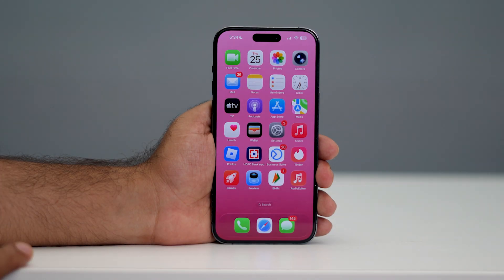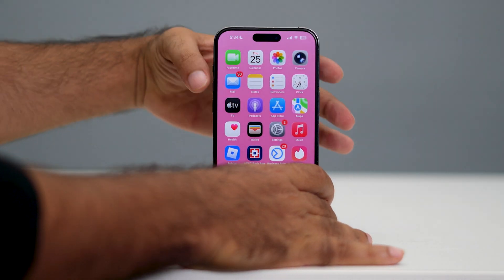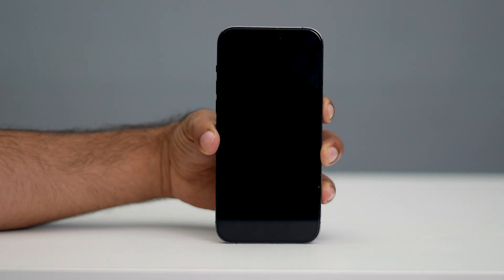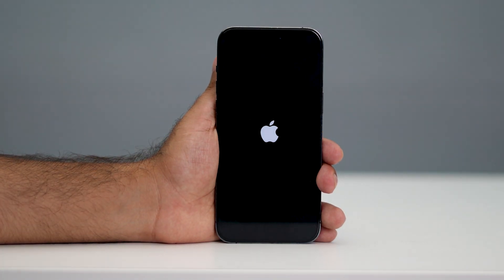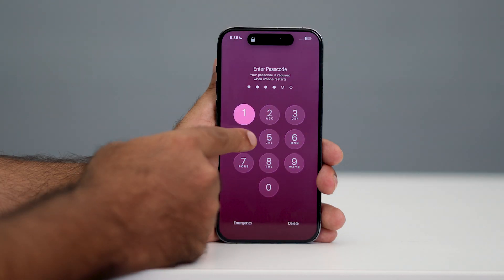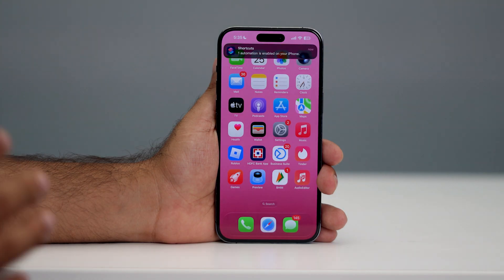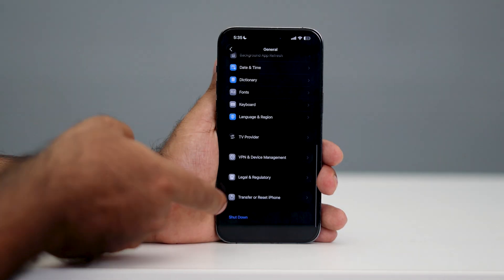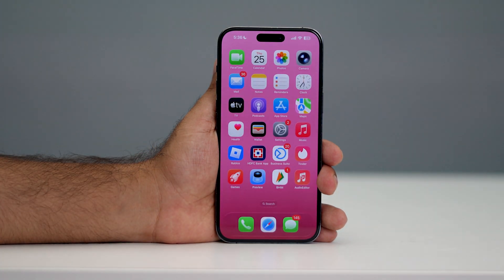Fix NO SIM Issue on iPhone After the iOS 26 Update! (No Service)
Is your iPhone showing "No SIM" or "No Service" after updating to iOS 26? You're not alone — and this video has the FIX!

In this step-by-step guide, I’ll show you how to troubleshoot and solve the No SIM or No Service issue on your iPhone after the iOS 26 update. These fixes work on all iPhone models running iOS 26.